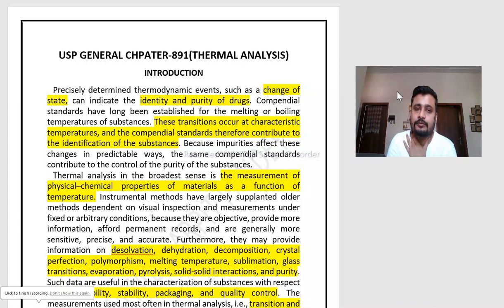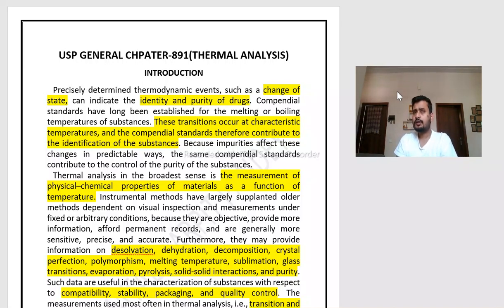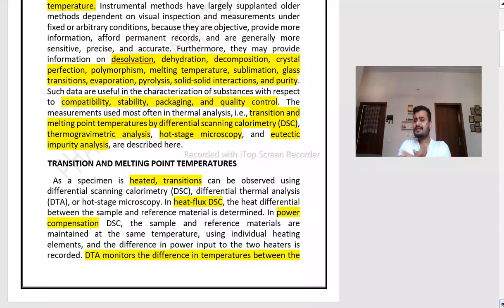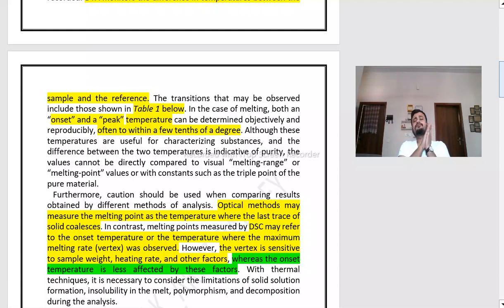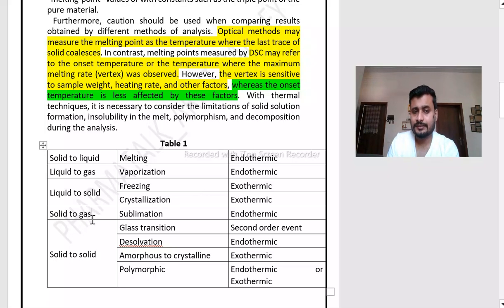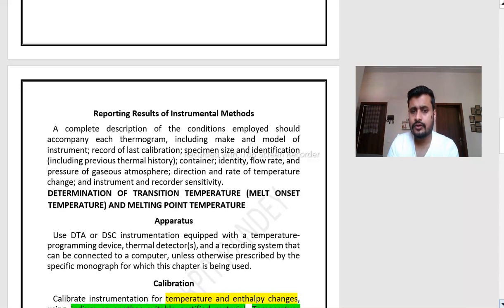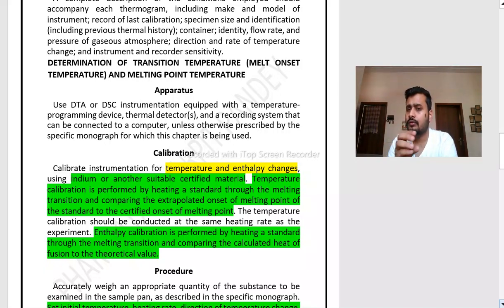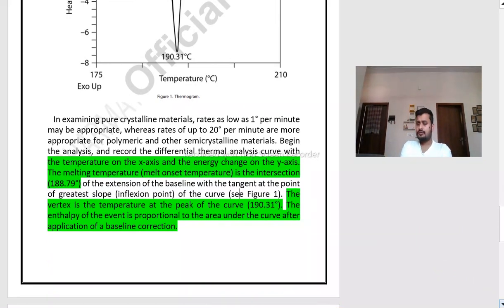DIFFERENTIAL SCANNING CALORIMETRY BASED ON USP GENRAL CHAPTER 891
This video gives the brief knowledge about the DIFFERENTIAL SCANNING CALORIMETRY as per USP GENERAL CHAPTER 891